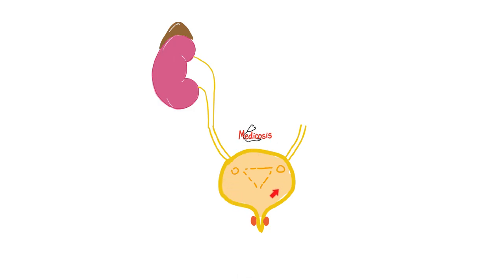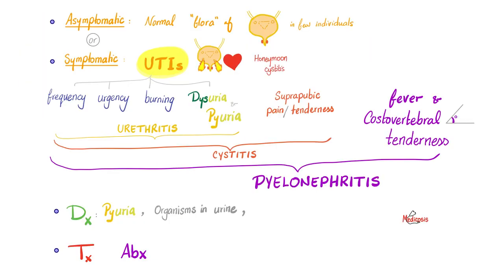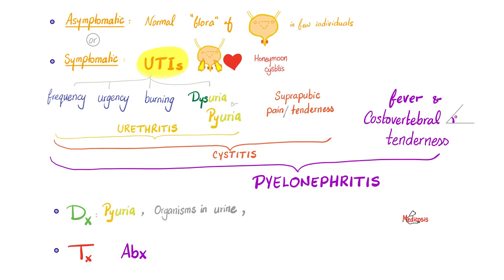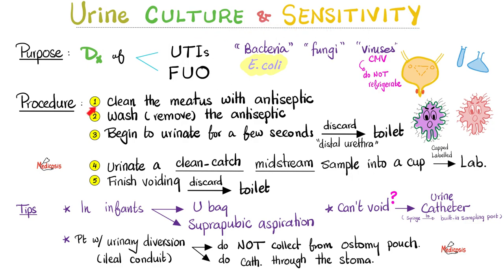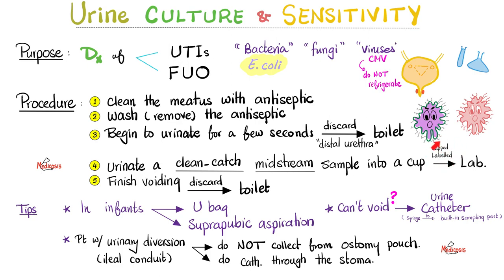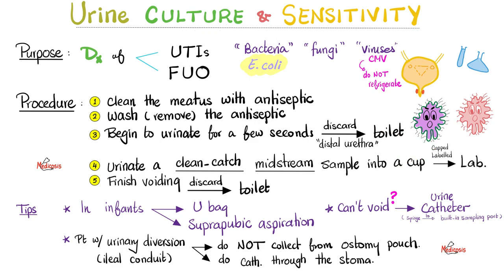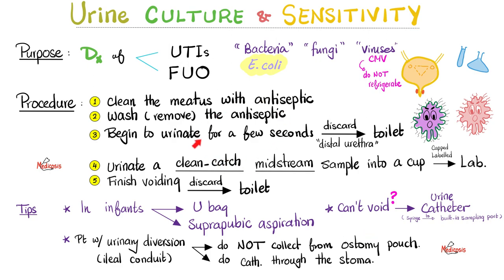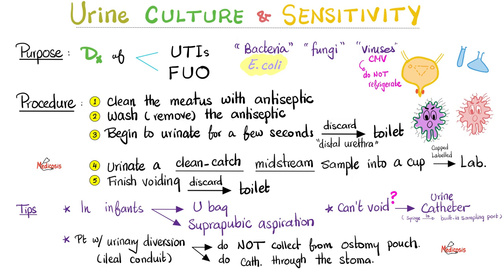Urinary Tract Infections (UTIs) - Urethritis, Cystitis, Pyelonephritis - Urine Culture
Urine Culture & Sensitivity..Urinary tract infections (UTIs)- urethritis, cystitis, prostatitis, pyelonephritis…Lab results interpretation…Labs Playlist!
Clostridium perfringens Diagnosis and Treatment | Microbiology 🧫 & Infectious Diseases…Medicosis Labs for ASCP, MLS, MLT, USMLE, NCLEX, COMLEX.